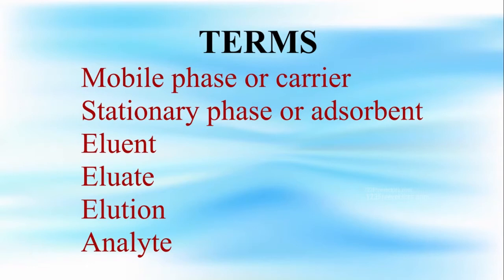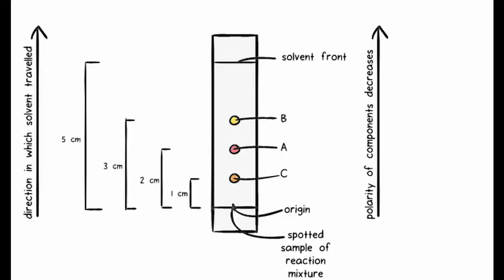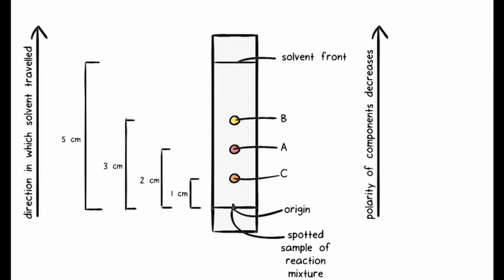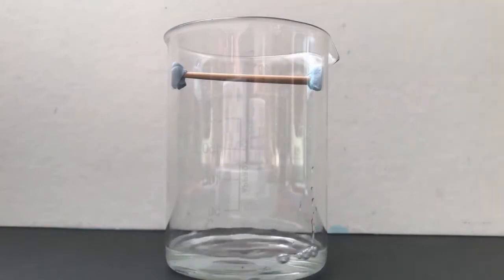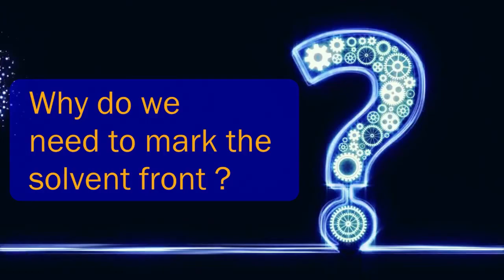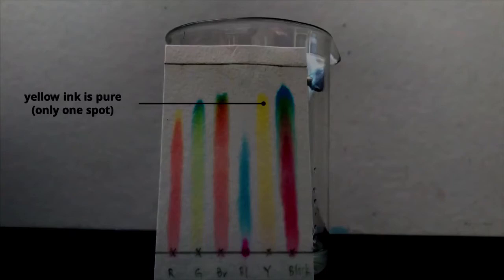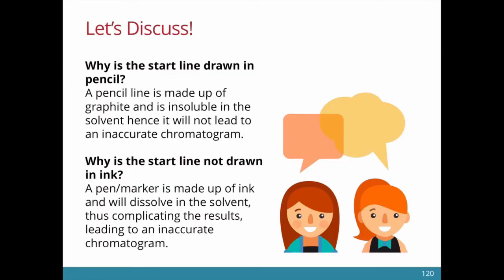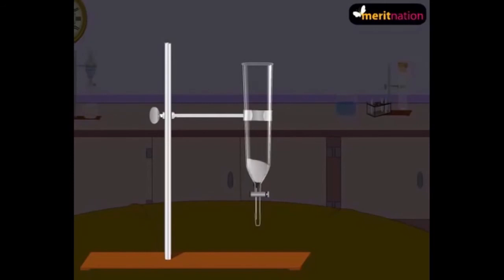Chromatography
In this video we discuss about chromatography ,applications and its type .
Paper chromatography | Gas chromatography | Thin layer chromatography| column chromatography| Ion chromatography| Retardation factor